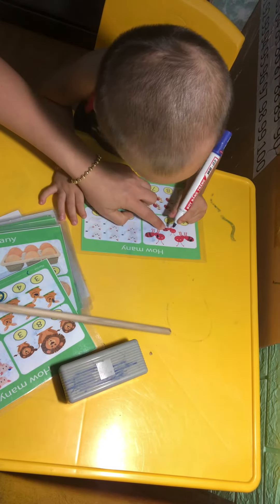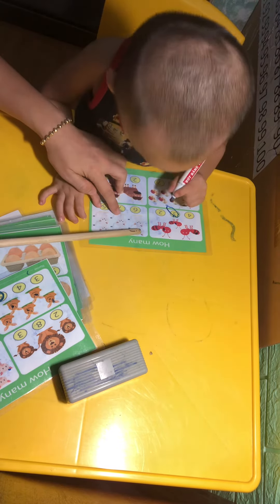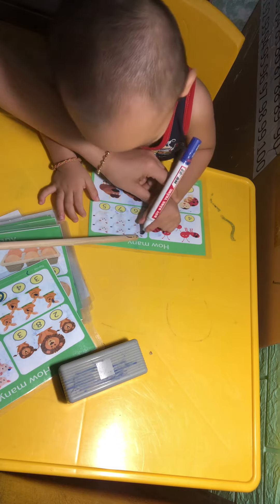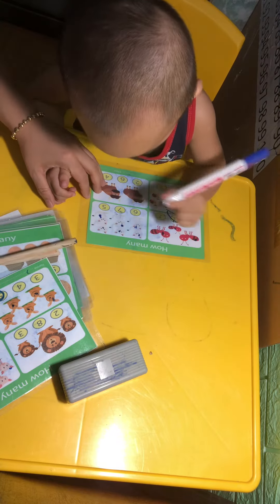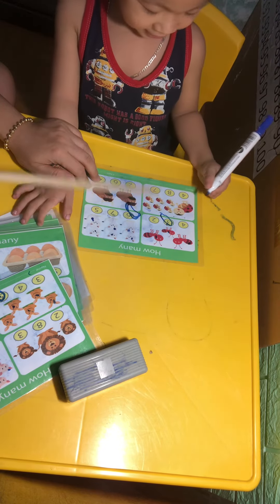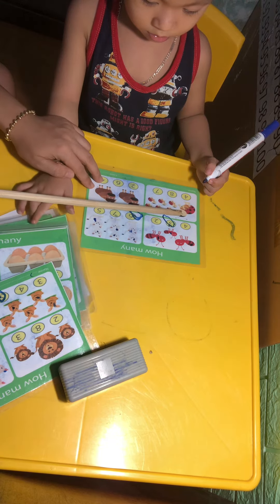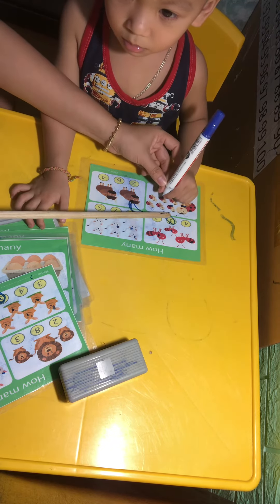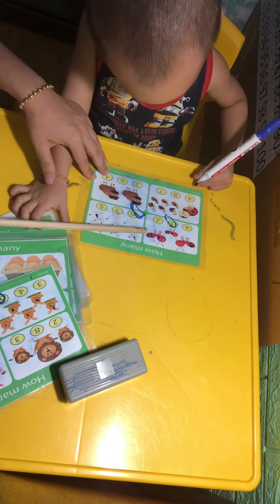Hoạt động đếm lượng và khoanh số tương ứng với lượng